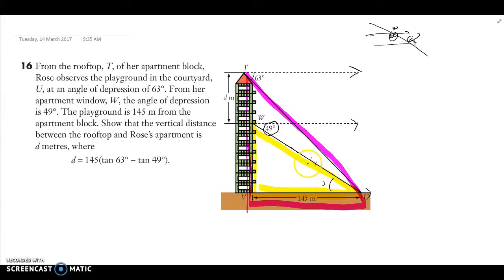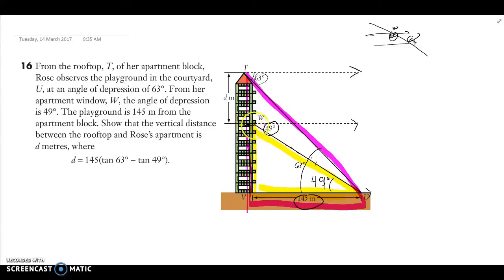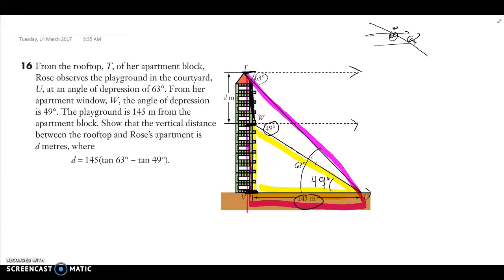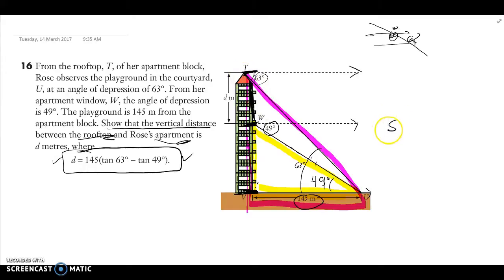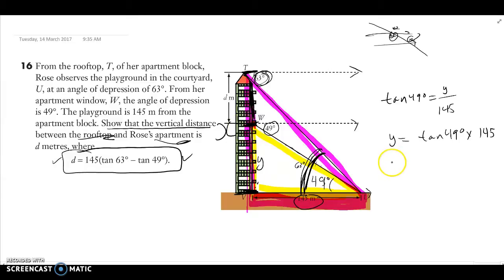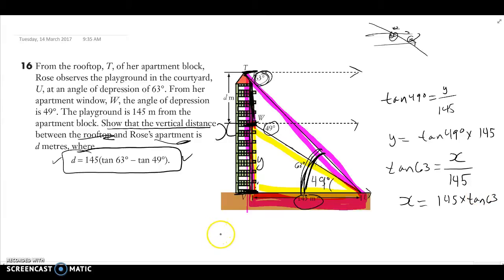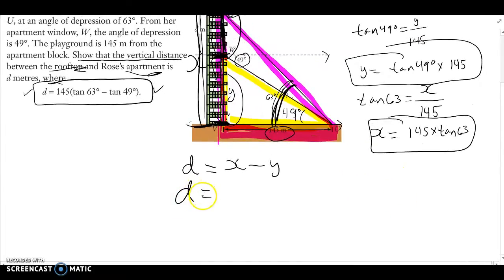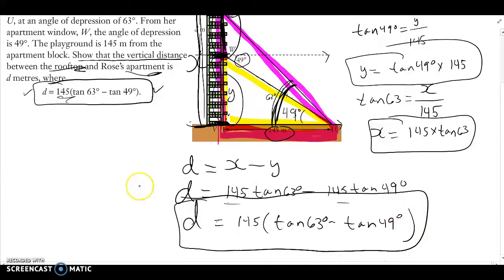Question 16 From 5.1